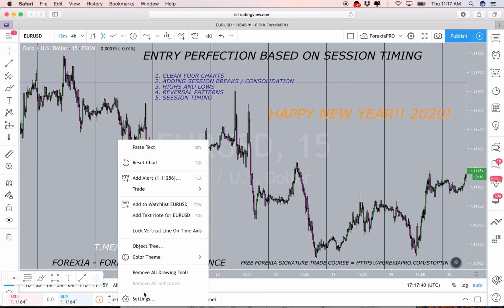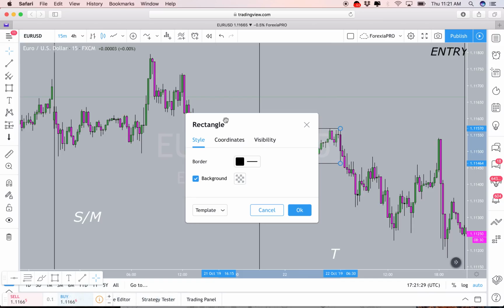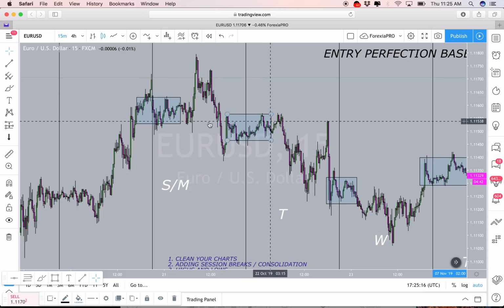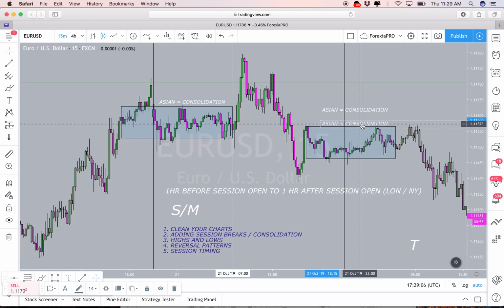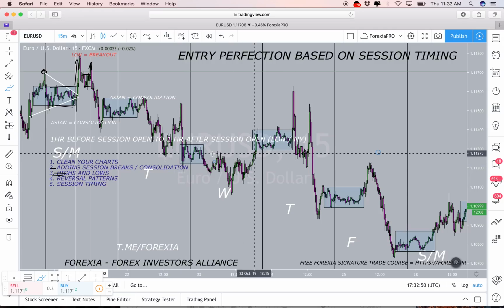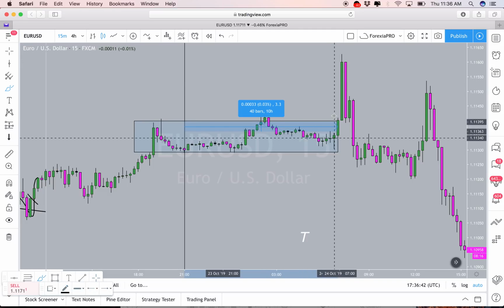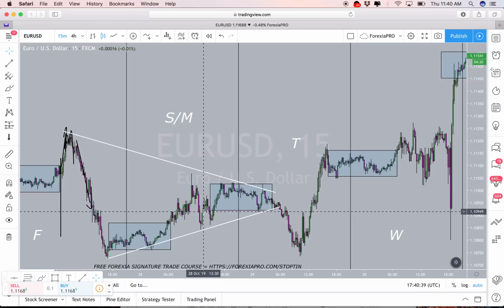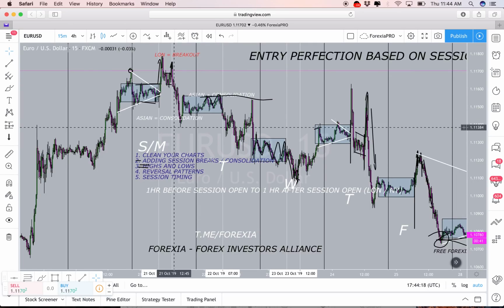HOW TO DAY TRADE NAKED CHARTS REVERSAL PATTERNS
Learn how to trade naked charts without relying on lagging indicators. In this video, we break down pure price action, market structure, and high-probability setups so you can read the chart the way professional traders do. This is the foundation of the Esoteric Trader approach—simple, precise, and built for real market conditions.